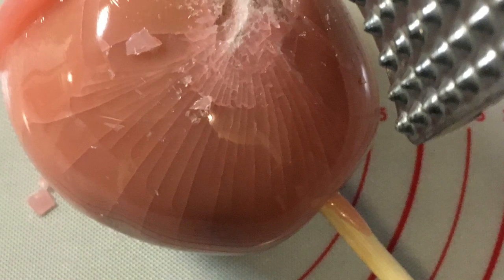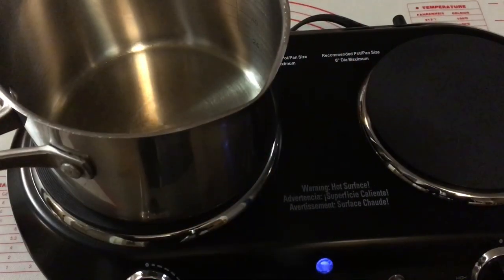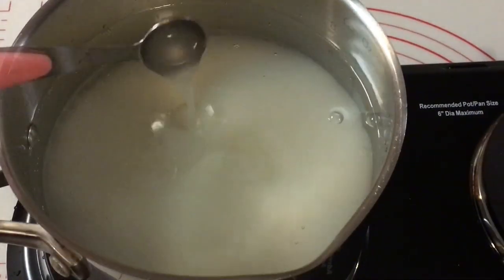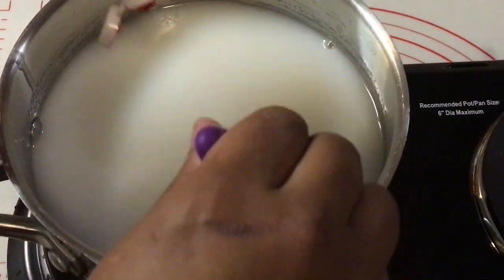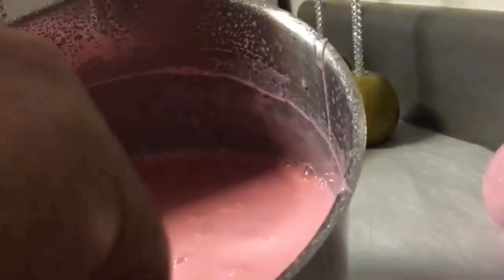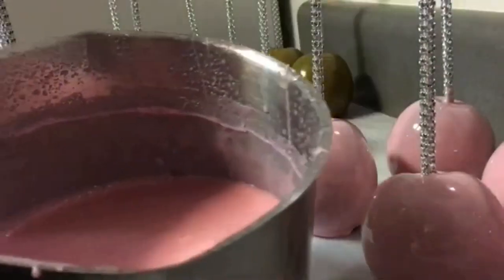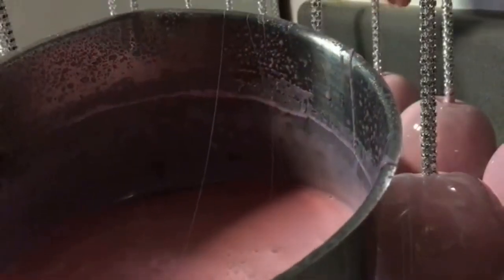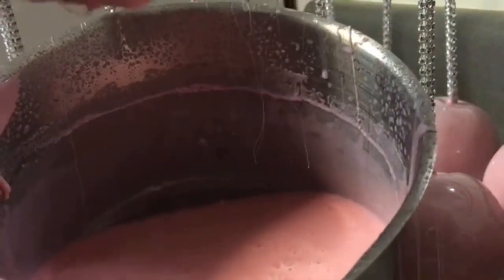The MIRACLE Candy Apple Recipe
Candy Apple TV:  Are you tired of THICK Candy Apples and don't know what to do?  The Candy Apple Recipe 6-4-1 will help you thin down that thick candy.  Adding more water to ANY candy apple recipe will help you thin down the candy so you don't have to hit the candy apple with a hammer or cut the apple opened with a knife.

This is Candy Apple TV, and I’m your host Diy Queen Diva.

The 6-4-1 candy apple recipe will help you get many apples dipped in which you will be very pleased.  Yes, it takes time to cook because it's forming into PERFECTION.  And we all know that PERFECTION takes time.

Here are my 3 favorite candy apple recipes for NO THICK Candy Apples:

🍏SMALL BATCHES:  Candy Apple Recipe 3-2-1 for up to 5 apples.
🍏MEDIUM BATCHES: Candy Apple Recipe 4-3-1 for up to 6-8 apples.
🍏LARGE BATCHES:  Candy Apple Recipe 6-4-1 for up to 8- 24 small apples.

I know you will love this.  Look at all the wonderful comments my subscribers left on my other 6-4-1 Candy Apple tutorials:

Many of you ask about my candy apple pots in my comments.  Here are the links to my favorite 2 candy apple pots that I ALWAYS use here in my video tutorials.  I use the 2.5 quart all the time in my video tutorials.

2.5 quart Candy Apple Pot:

3.5 quart Candy Apple Pot:

Here's the link to Wilton’s White Icing:

The HOLIDAYS are just around the corner.  I have ordered this Oster Roaster Oven with Self-Basting Lid | 22 Qt, Stainless Steel, because it looks like it will be great for my family and maybe yours too:

If you need a tutorial on how to clean your candy apples first, the following video shows you how to clean your apples with lemon juice, baking soda, and salt.  This candy apple cleaning method really gets the wax and sap off your apples before you dip.

If you need to watch my tutorials on how to make the perfect candy apples, candy apple bows, candy apple sticks, or how to make the perfect caramel apples I have placed those links below.

0:00 Are you tired of THICK Candy Apples and don't know what to do?
2:17 No THICK Candy Apples
4:48 6-4-1 Candy Apple Recipe